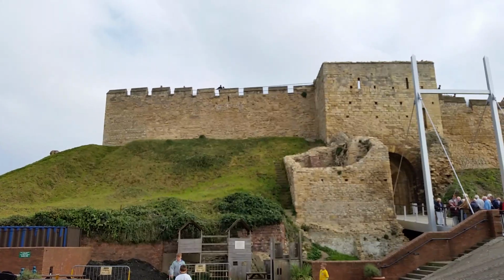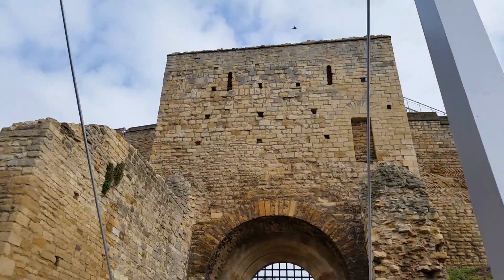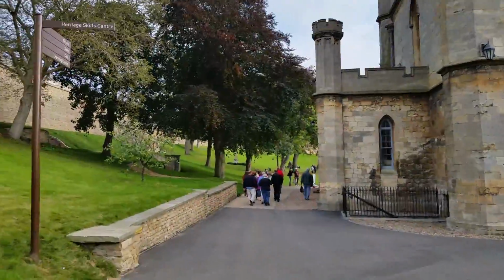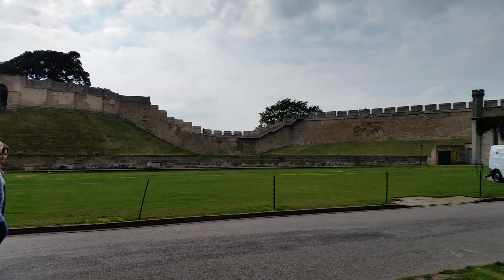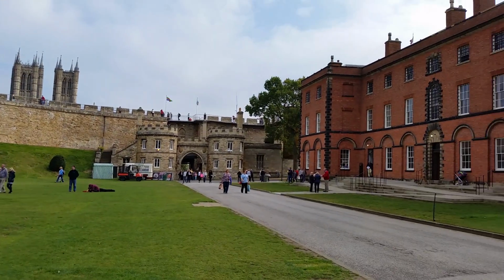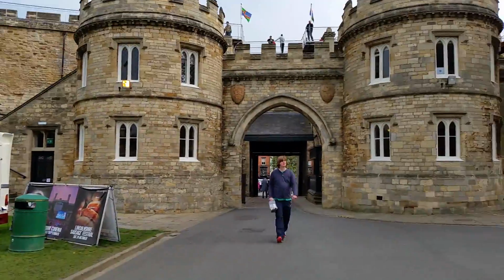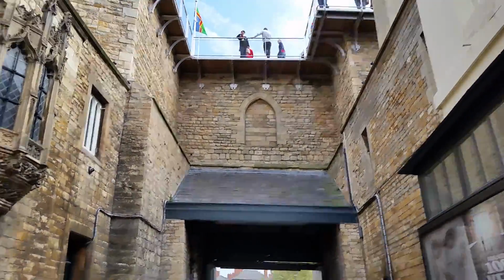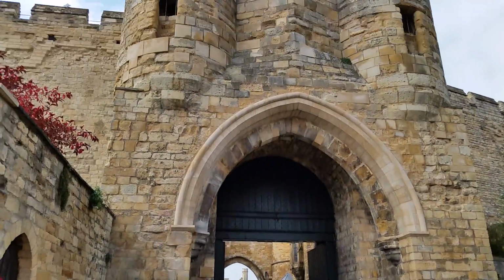Lincoln Castle 01